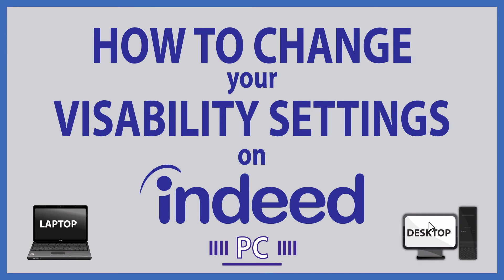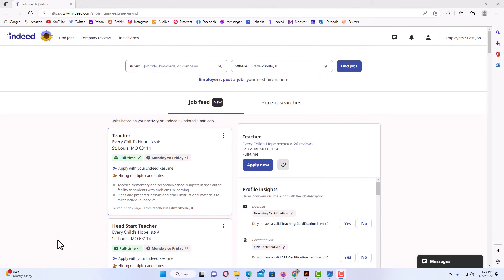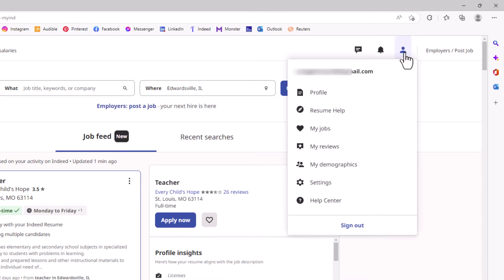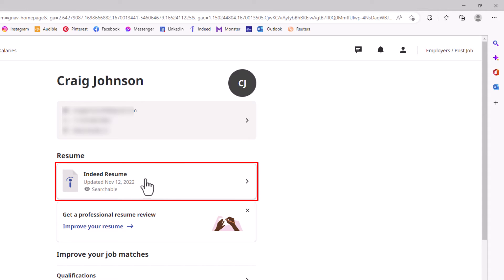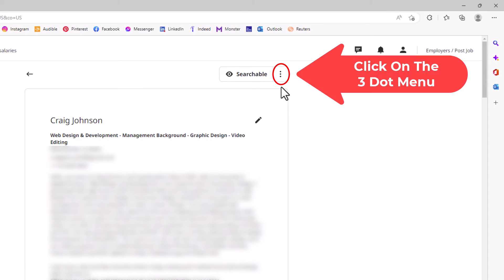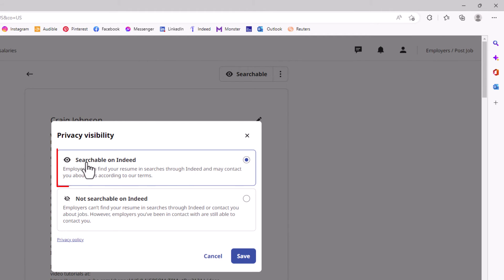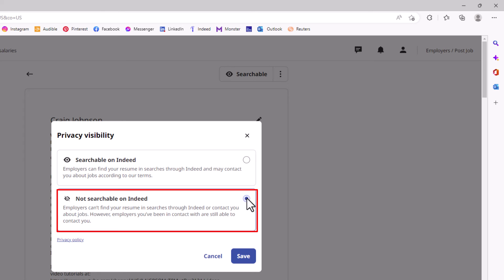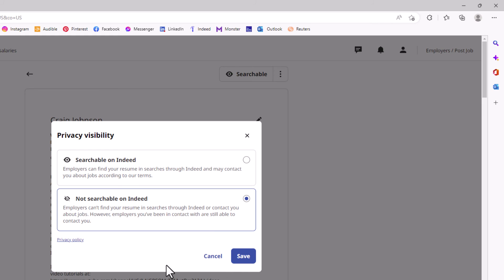How To Change The Visibility Settings On Indeed | PC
Indeed: How To Change The Visibility Settings On Indeed | PC |

This is a video tutorial on how to change the visibility settings on Indeed and hide your resume. I will be using a desktop PC for this tutorial.

Simple Steps
1. Log into your Indeed account.
2. Click on your "Profile Icon" at the top right corner.
3. Click on "Profile" in the dropdown.
4. Click on "Resume".
5. Click on the 3 dot menu and choose "Privacy Visibility".
6. Toggle on either "Searchable" or "Not Searchable".
7. Click on "Save".

Chapters
0:00 How To The Visibility Settings On Indeed
0:17 Log Into Your Indeed Account
0:27 Click On The Profile Icon At The Top Right
0:39 Click On Profile
0:49 Click On Resume
0:59 Click On The 3 Dot Menu And Choose Privacy Visibilty
1:18 Toggle On Searchable or Not Searchable

indeed, indeed privacy settings, indeed visibility, how to hide on indeed, how to hide your resume on indeed, how to hide your resume on indeed, indeed not searchable